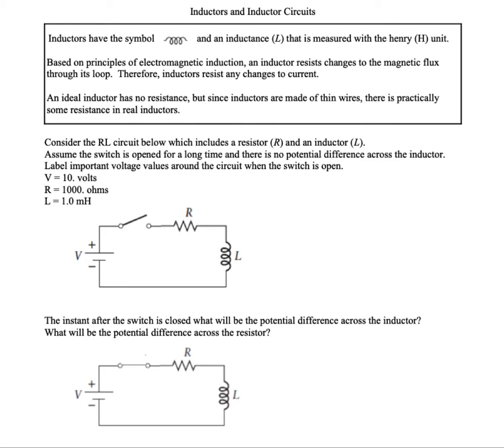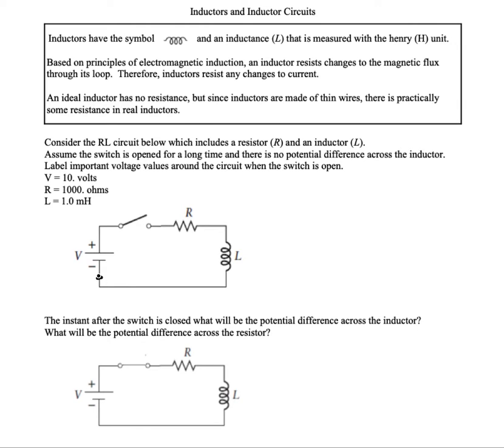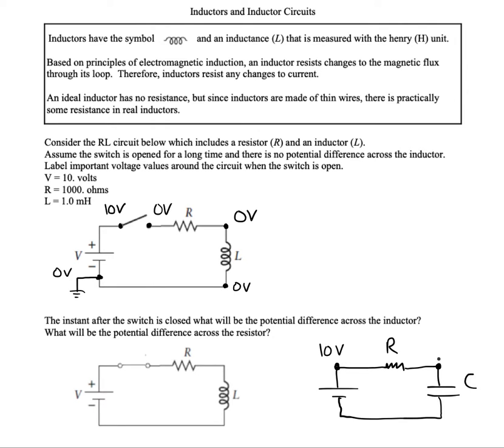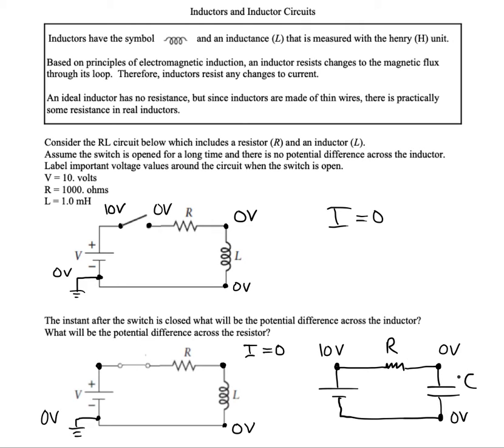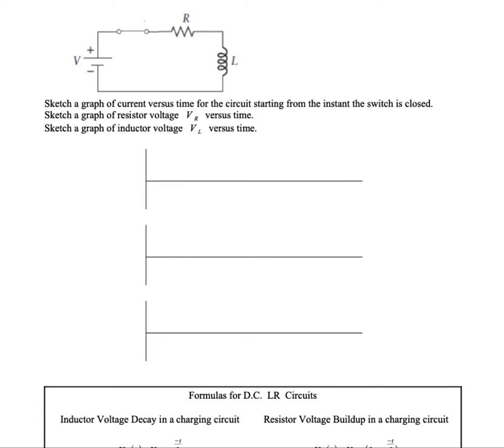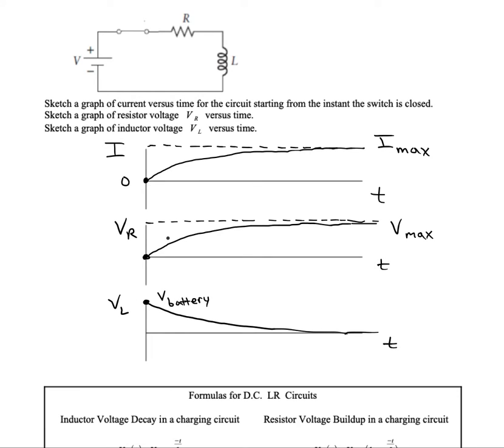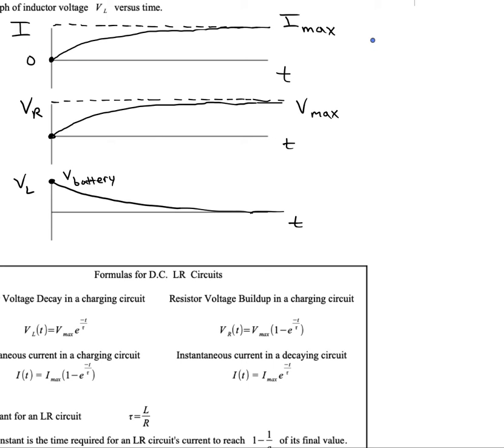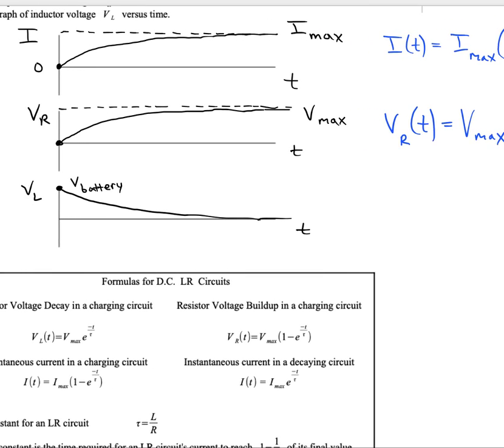Introduction to Inductor Circuit Elements